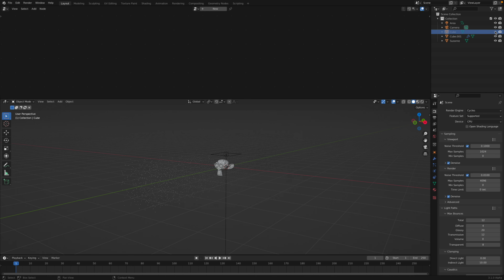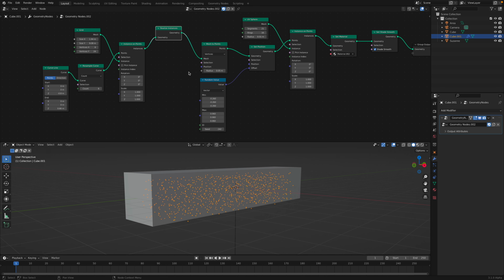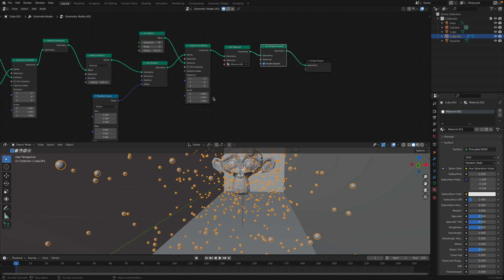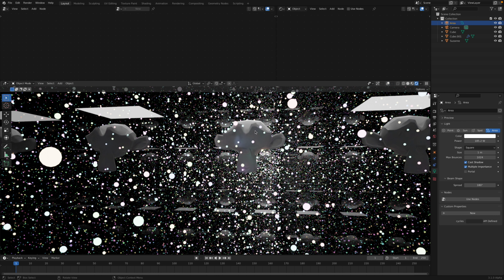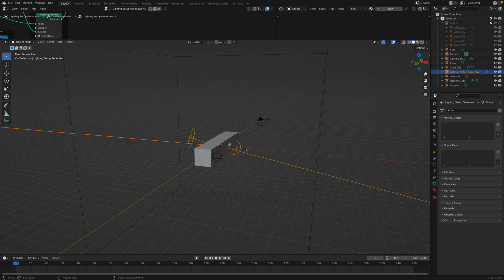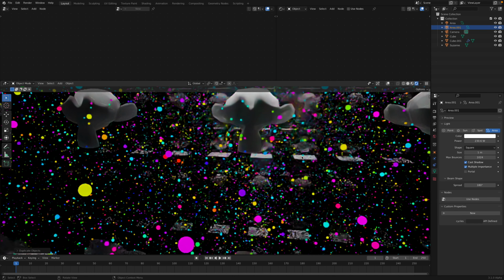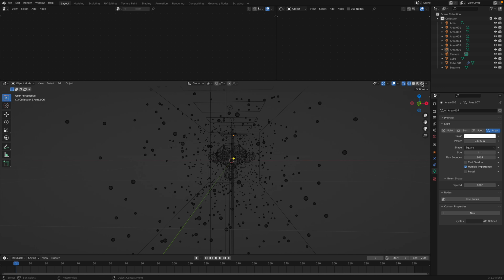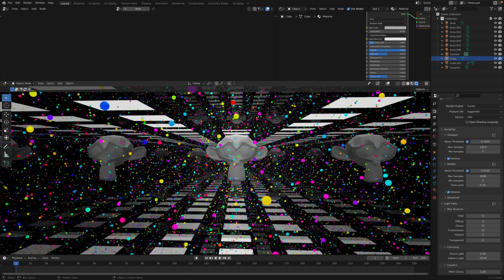LIVENODING Endless Infinity Room 2022 Using Geometry Nodes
Revisiting this Yayoi Kusama's Infinity Room, I am using Geometry Nodes to scatter points inside 3D cube and instance some colorful sphere and render from the inside of this geometry.

The infinity room works with Raytrace set to high number until you don't want to see any more reflection inside this echo chambler of liminal space. I am using Mac M1 with 8 CPU.